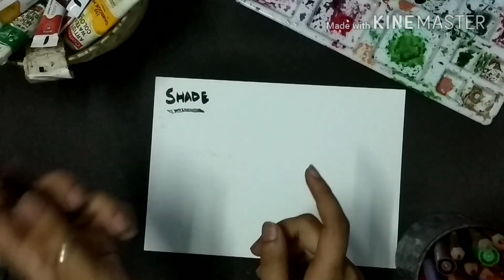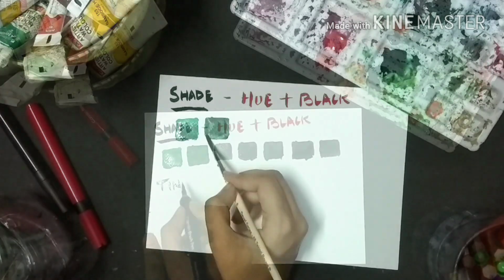Color theory : Important terms || HUE, SATURATION , VALUE , SHADES , TINT , TONE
This is a video on the basics of color theory discussing about the 6 important terms used by artists. Hope this video was useful... give it a  big thumbs up if you liked it. :)